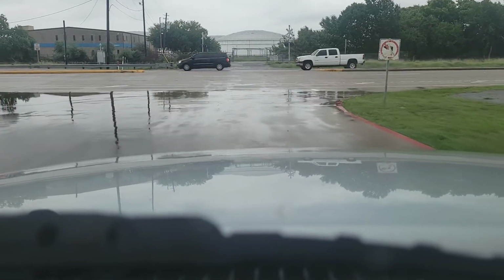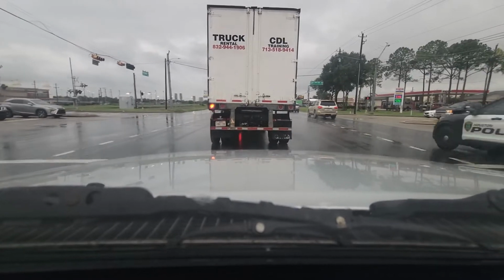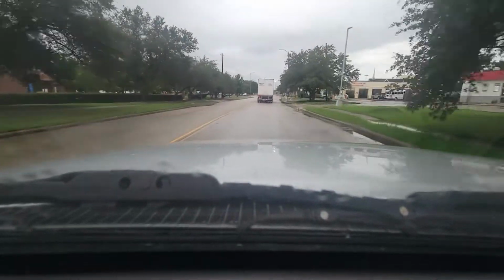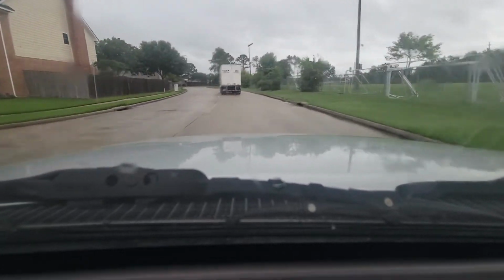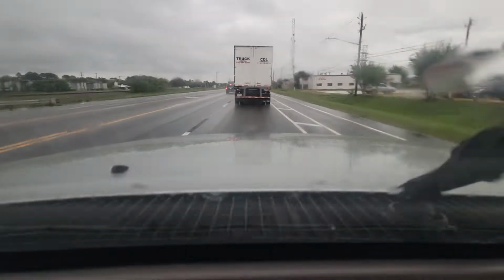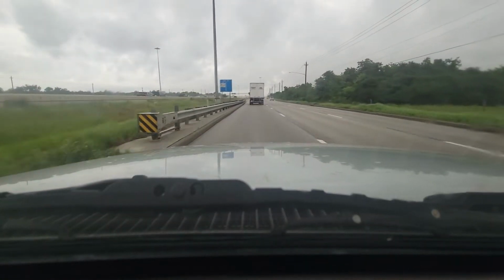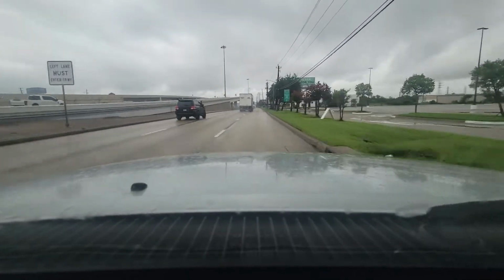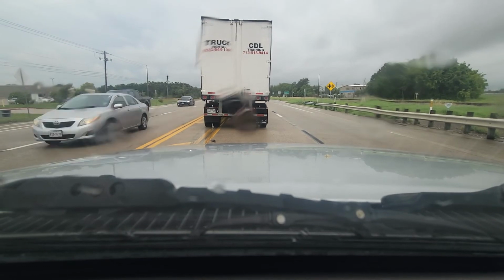DPS CDL Driving Test Route For Galveston Rd. Location